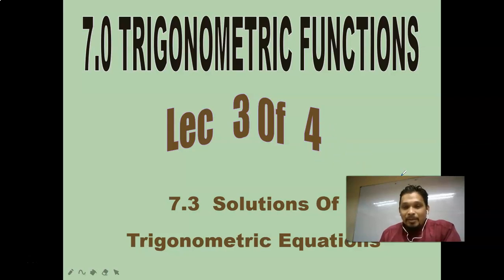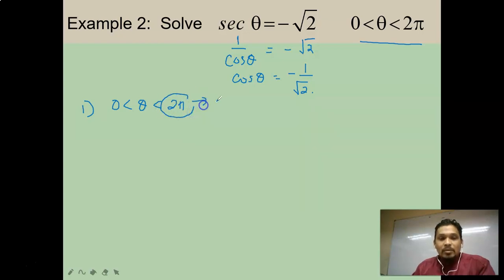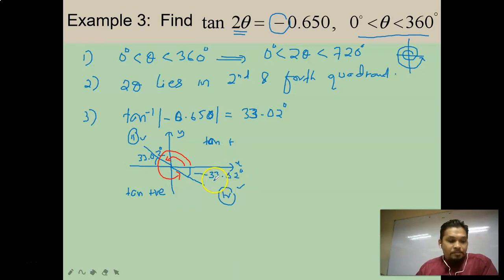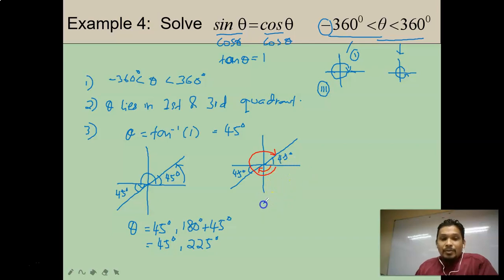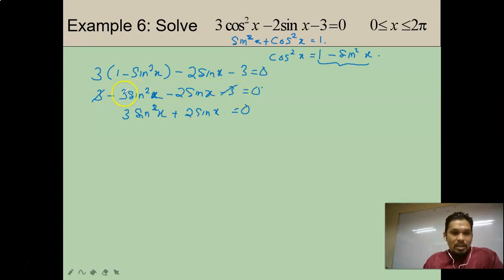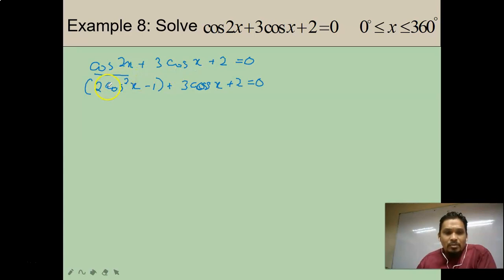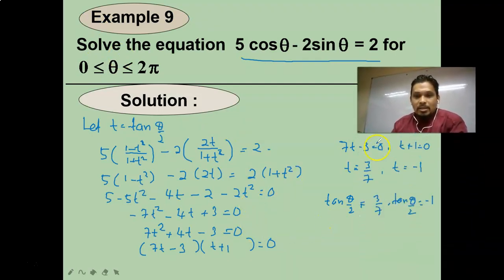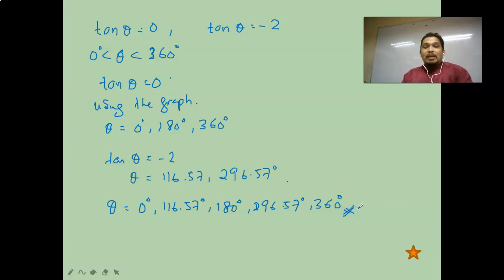SM015 Topic 7 part 3 Trigonometric Function